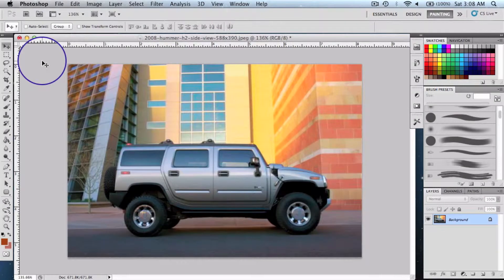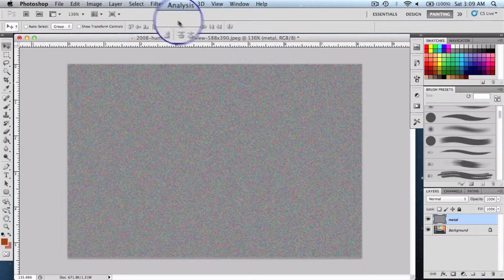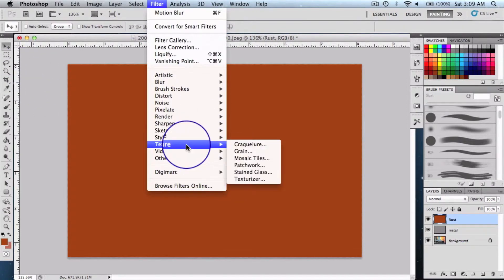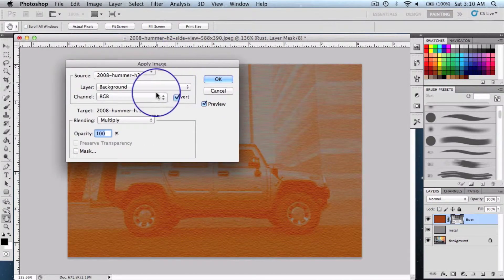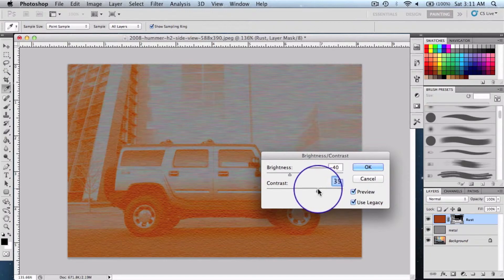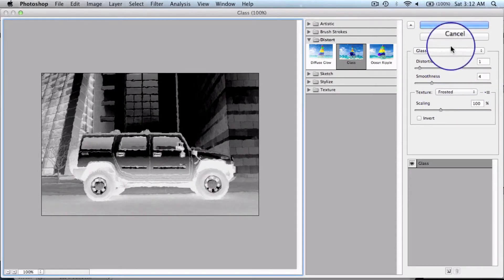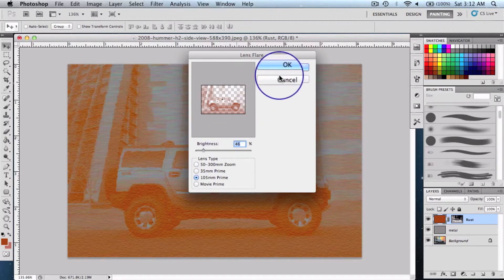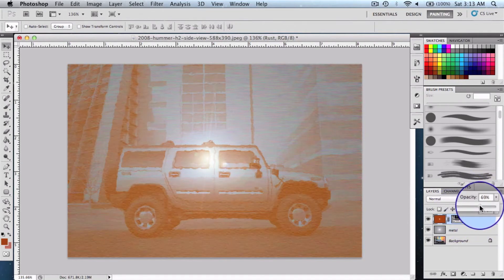TUTORIAL : Rusted Metal Effect in Adobe PhotoShop [1080p]